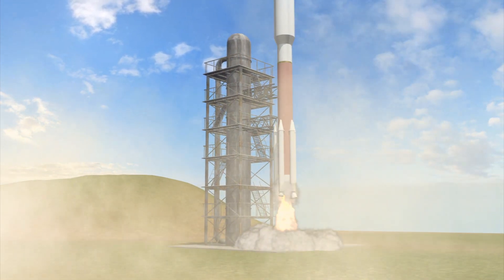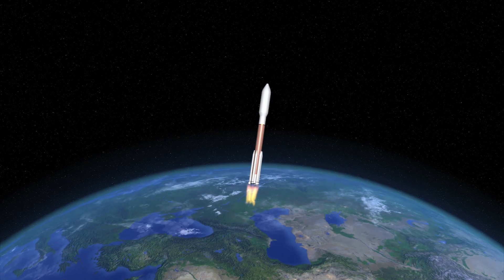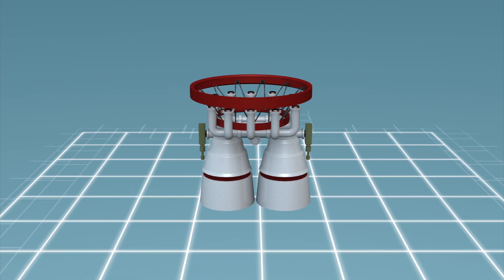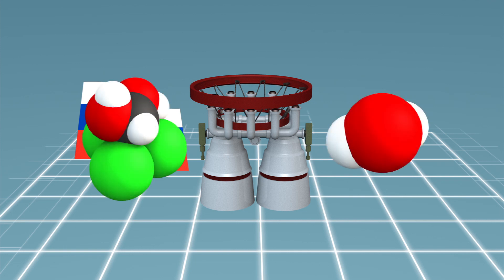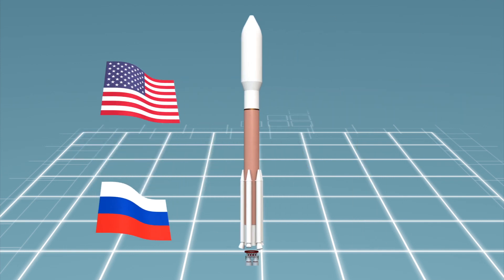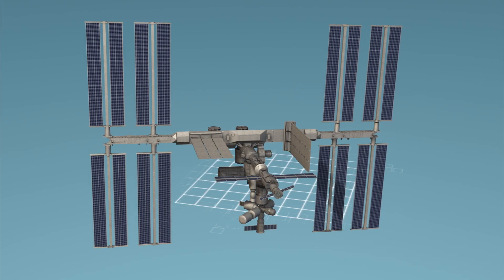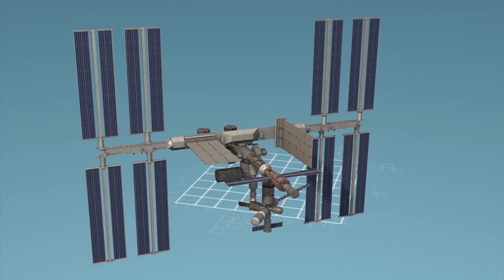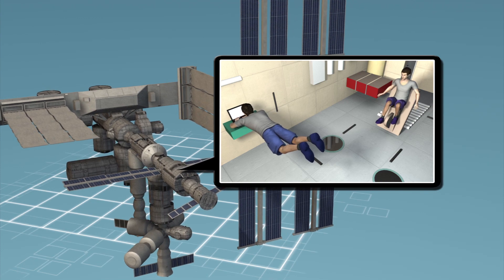Russia to halt exports of rocket engine to U.S.; to stop co-operation on ISS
Retaliating against recently imposed sanctions, Russia will halt the export of rocket engines the United States uses to put military satellites into orbit. It has also cast doubt over the future of the International Space Station.

Reuters reports: "Deputy Prime Minister Dmitry Rogozin said Moscow would reject a U.S. request to prolong the orbiting station's use beyond 2020. It will also bar Washington from using Russian-made rocket engines to launch military satellites.

Moscow took the action, which also included suspending operation of GPS satellite navigation system sites on its territory from June, in response to U.S. plans to deny export licences for high-technology items that could help the Russian military.

'We are very concerned about continuing to develop high-tech projects with such an unreliable partner as the United States, which politicises everything,' Rogozin told a news conference.

Washington wants to keep the $100 billion, 15 nation space station project in use until at least 2024, four years beyond the previous target.

Moscow's plan to part ways on a project which was supposed to end the 'space race' underlines how relations between the former Cold War rivals have deteriorated since Russia annexed Ukraine's Crimea region in March.